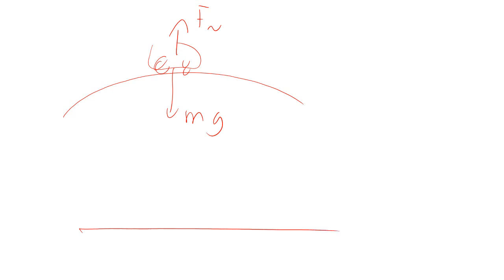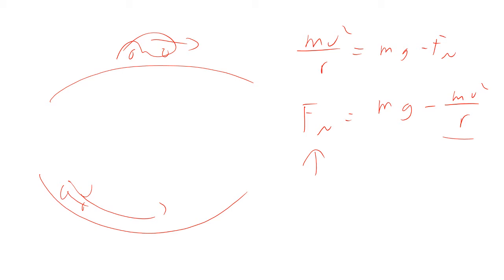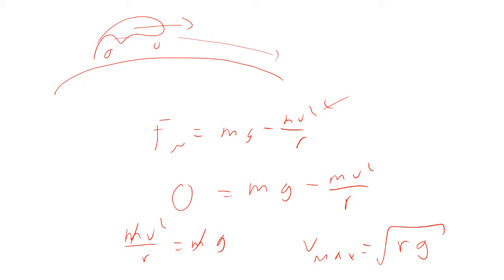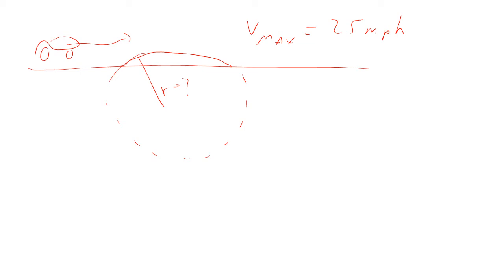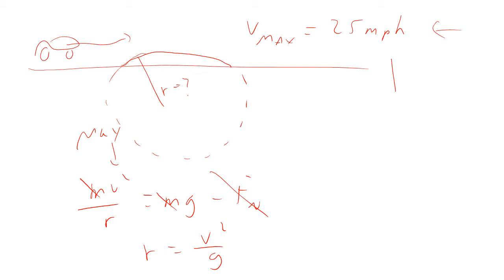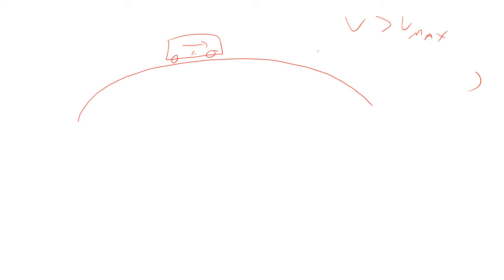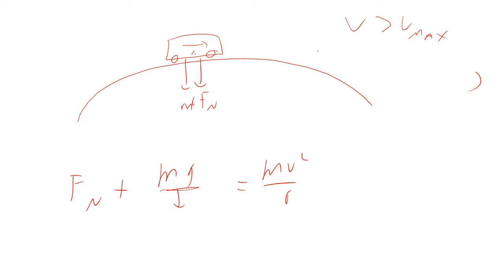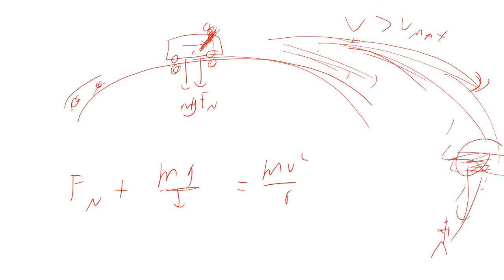PHYS 2425 Going Over a Hill